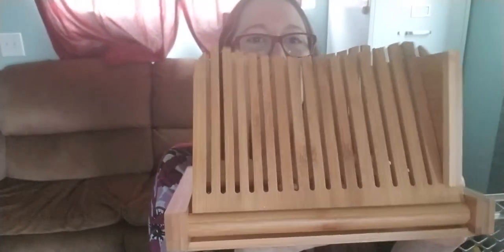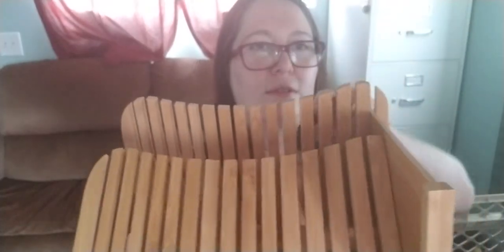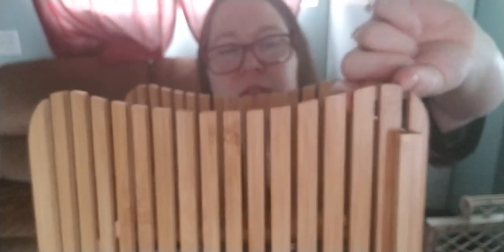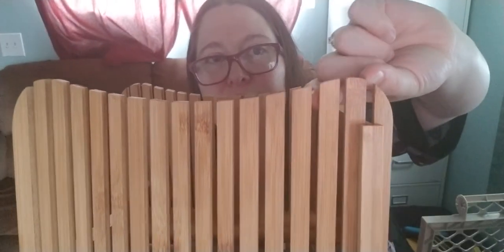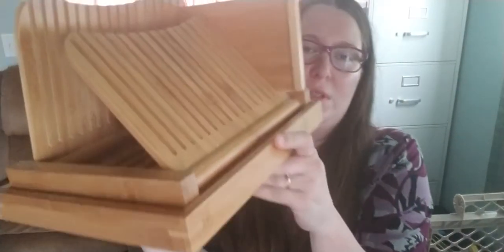Bamboo Bread Slicer with Crumb Catcher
Great for people who make their own bread.